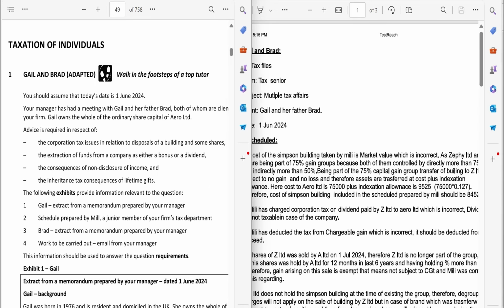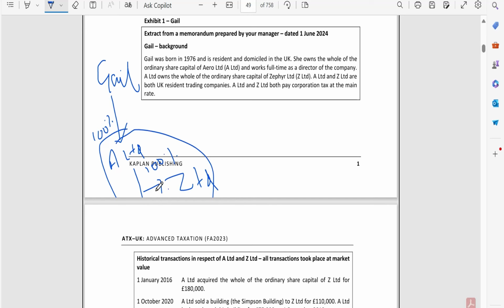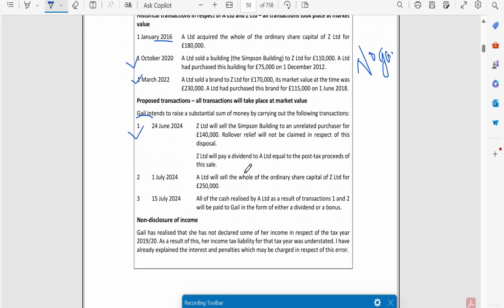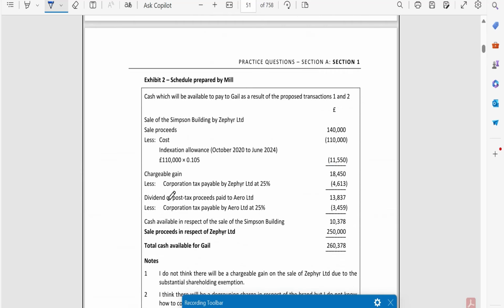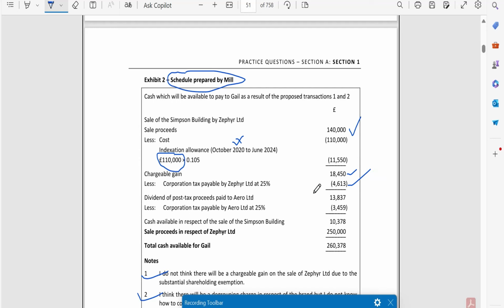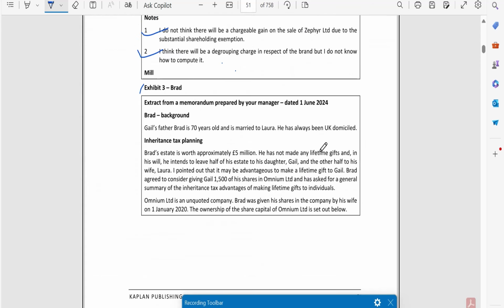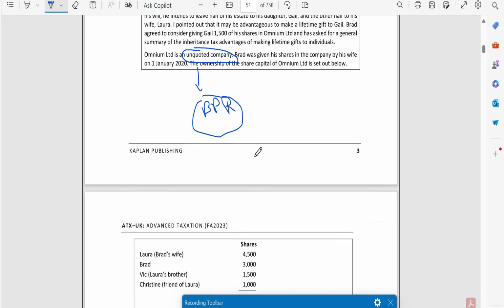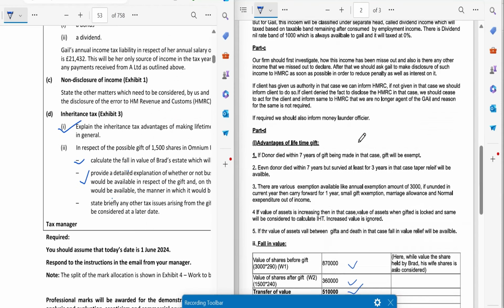Advanced Taxation(P6) -Valid for Jun 2024-March2025-Gail and Brad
Topic :
Advanced Taxation(P6) -Valid for Jun 2024-March2025
Description:
Youtube /Instagram/Facebook: manuishu Acca Classes